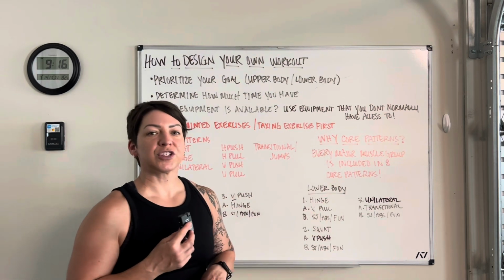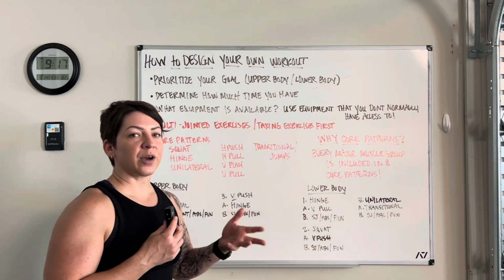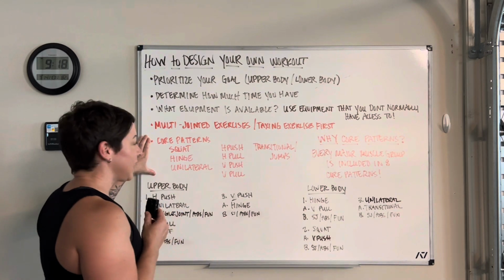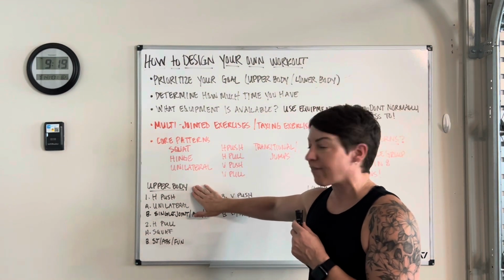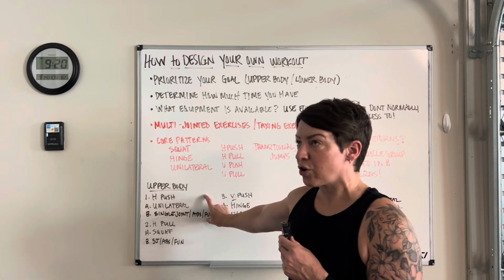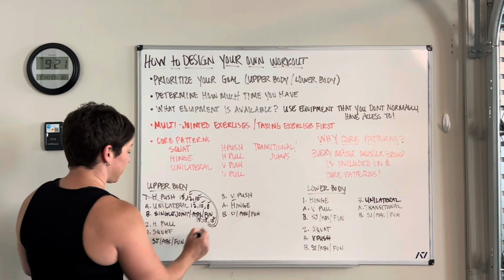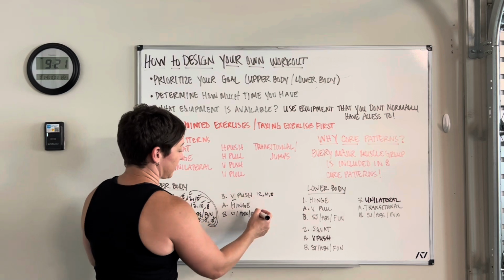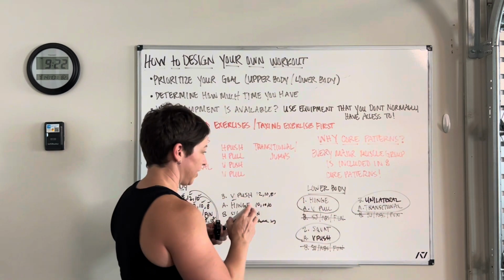How to write your own full body workout